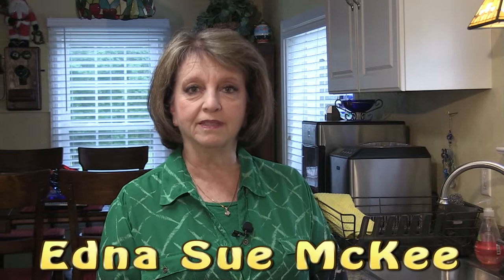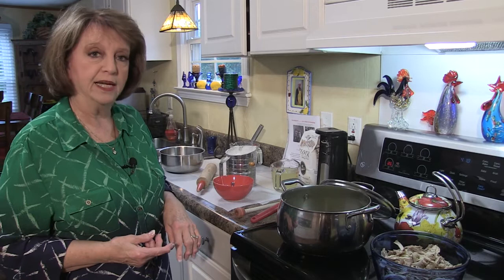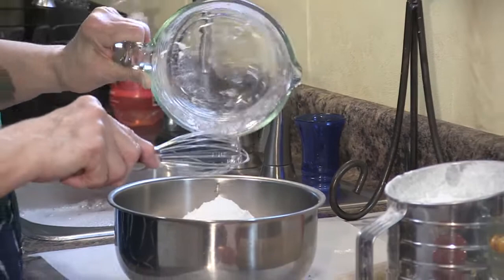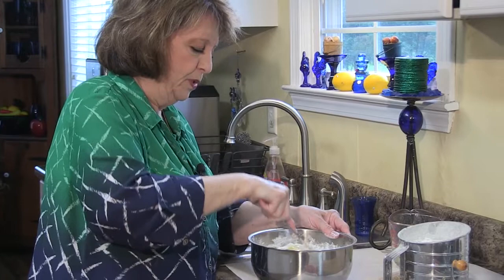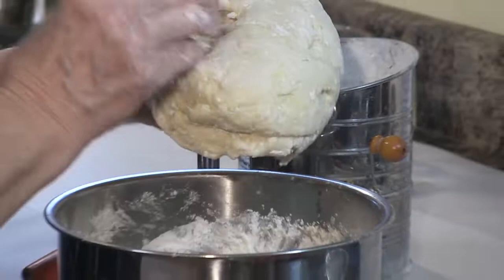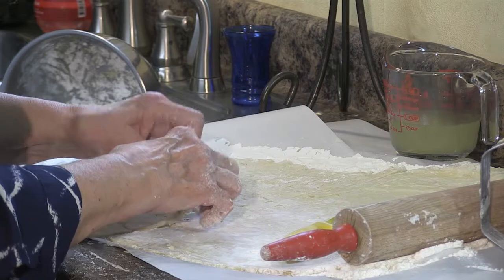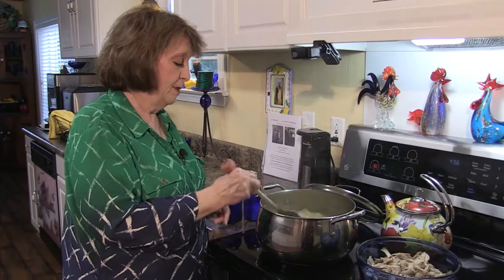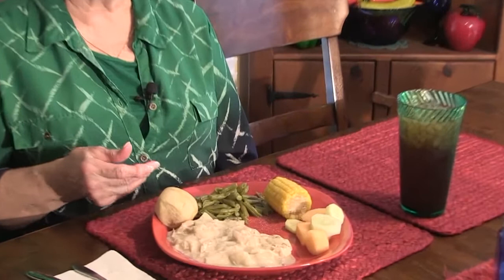Cooking with Edna Sue!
Cooking Homemade Chicken and Dumplings